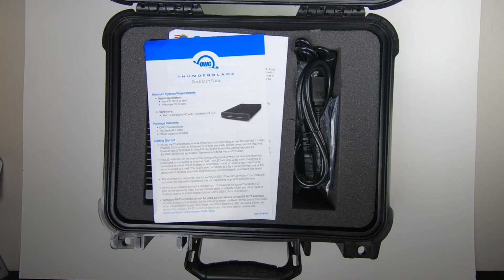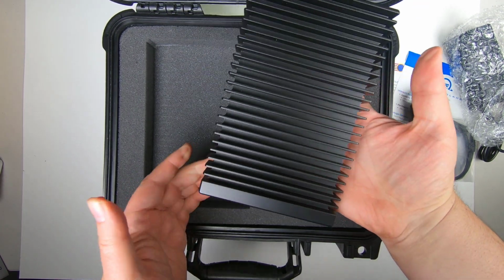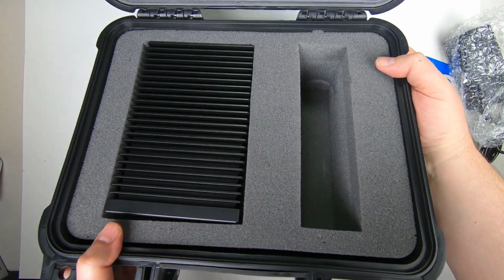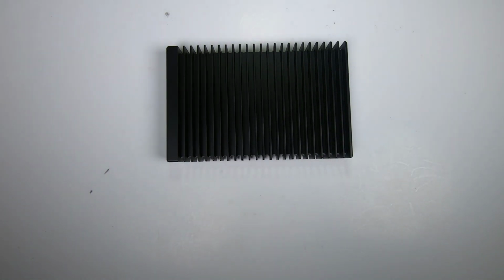OWC Digital Thunderblade Review